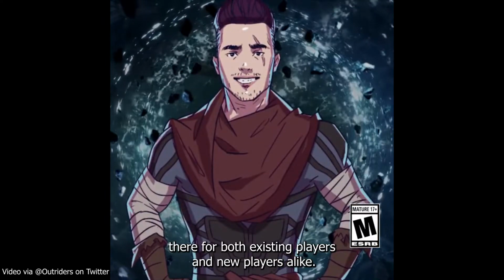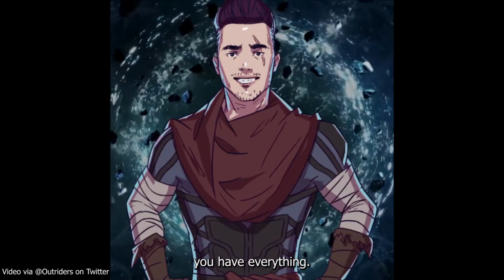Outriders Worldslayer is the Best Entry Point for New Players, But is the Price Too High?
In this video, I discuss the Outriders Worldslayer Expansion. According to Outriders, the price of the expansion includes the base game, which means veterans of the game are paying for it twice. Additionally, new players can start at level 30. I have a lot of questions about balancing that too. Will Outriders veterans be compensated for their in-game time and buying the original version?